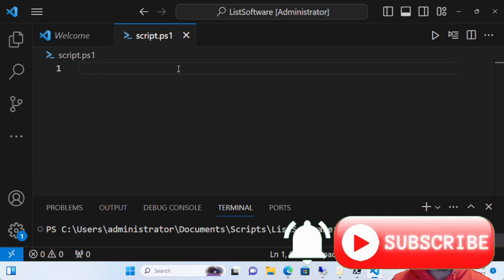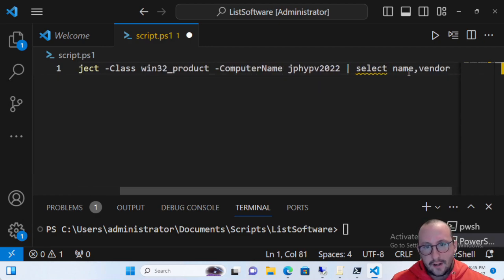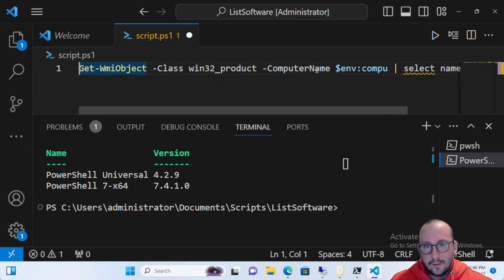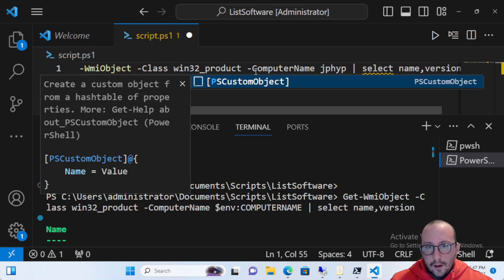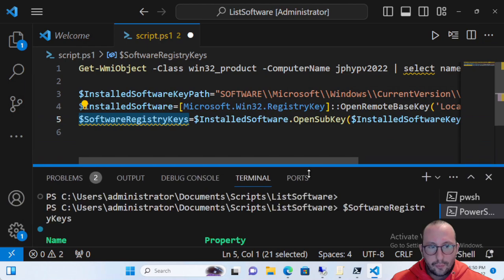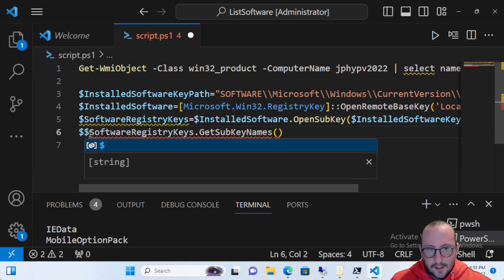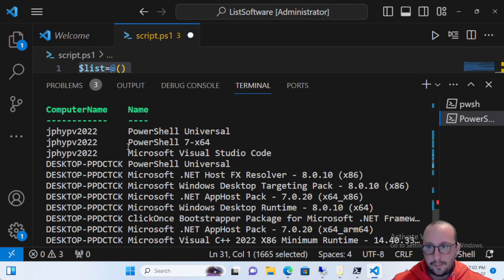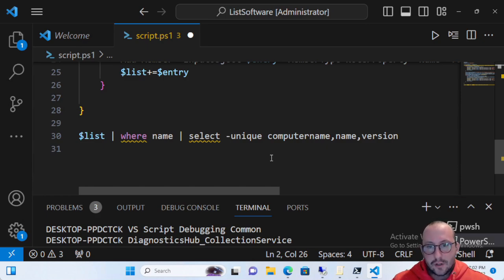PowerShell Quick Tips : List installed software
Quick tips in PowerShell. In this video ill be going over how you can use PowerShell to list installed software on your local computer and even remote computers!